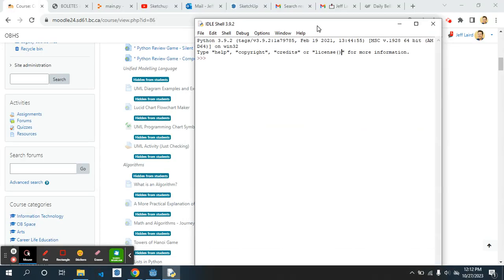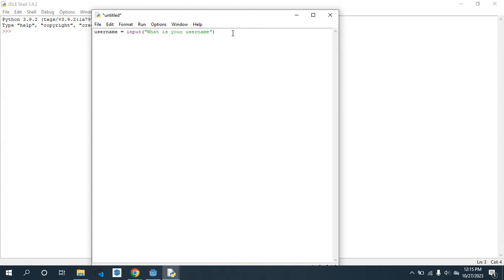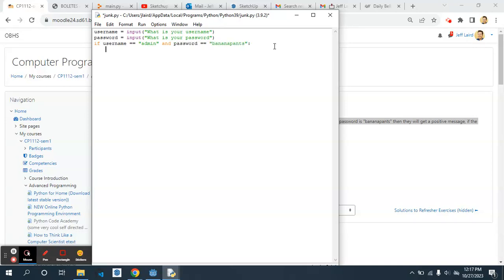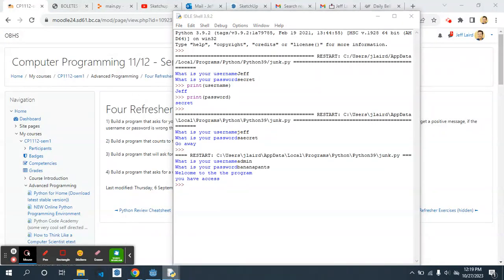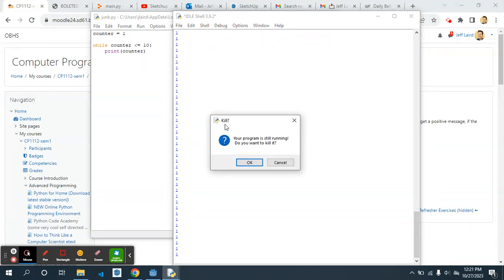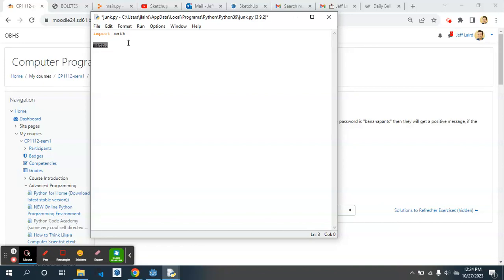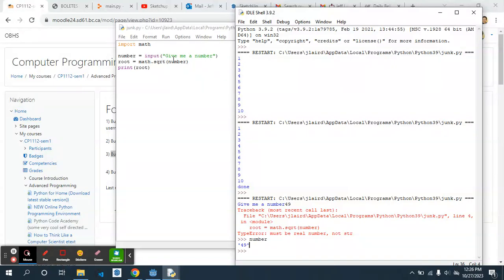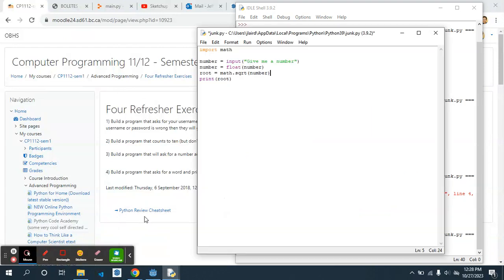Explanation of Python Refresher Exercises